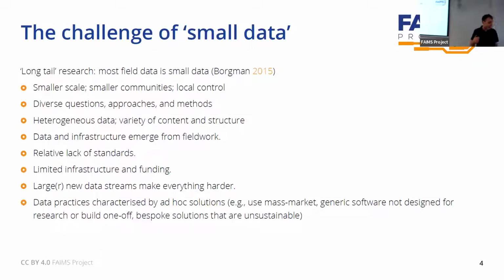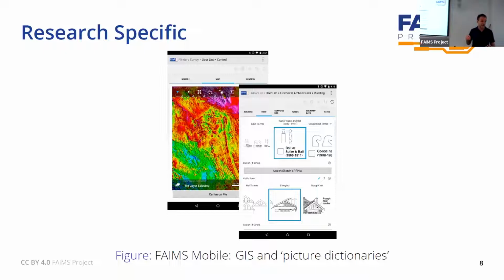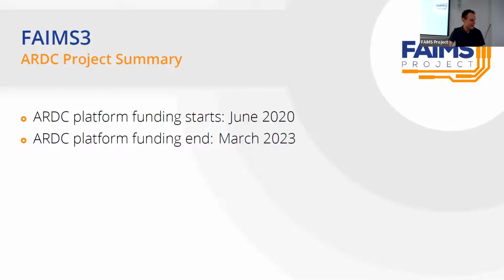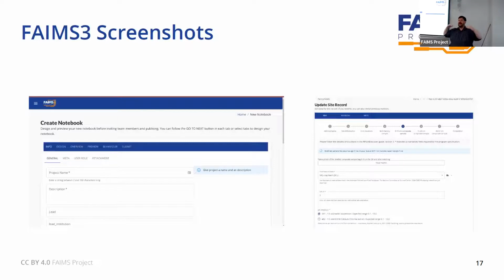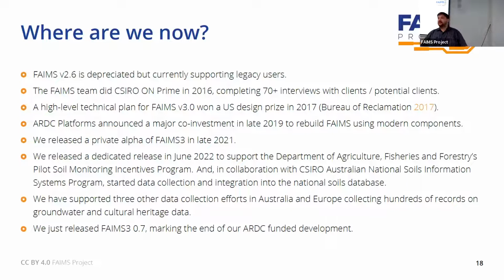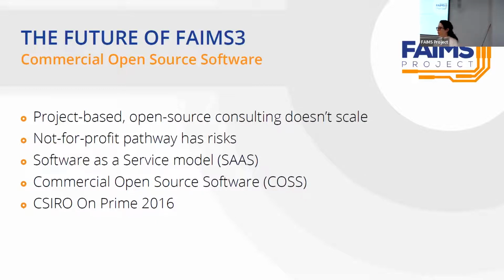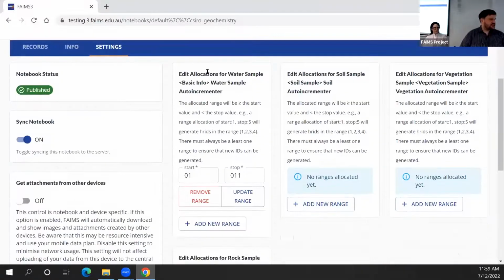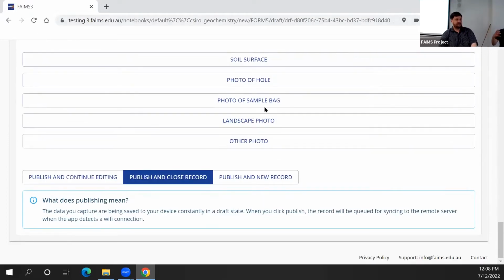Seminar - From FAIMS to Fieldmark: Electronic field notebooks for offline digital data collection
This presentation will briefly present the history of the FAIMS Project, the current and planned feature set, and our approach to sustainability through a commercial open-source software business model.

The Field Acquired Information Management Systems (FAIMS) Project has been developing field data capture software since 2012. The first iteration of our software, FAIMS Mobile (for Android), was customised by about 45 projects for more than 65 workflows between 2014 and 2021. The software was flexible, essentially a platform allowing users to mint custom applications with their own data schemas and workflows. Although developed for archaeology, it was used for a range of disciplines, including geoscience, ecology, linguistics, ethnography, and oral history. In 2020, the Australian Research Data Commons (ARDC) and 19 partners invested in FAIMS to rebuild the platform using modern approaches and components.